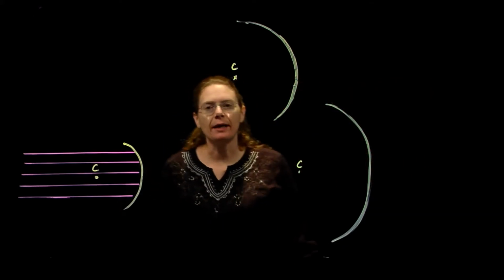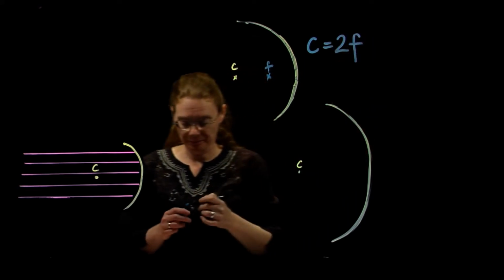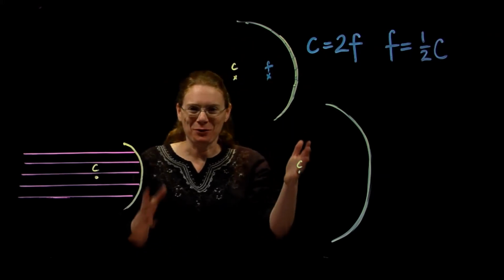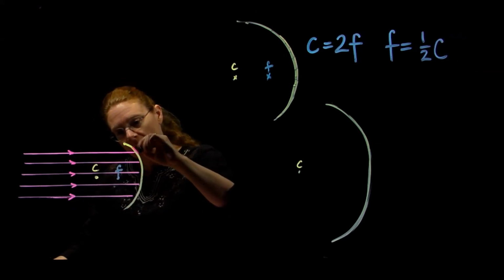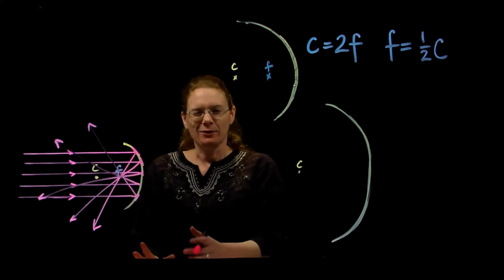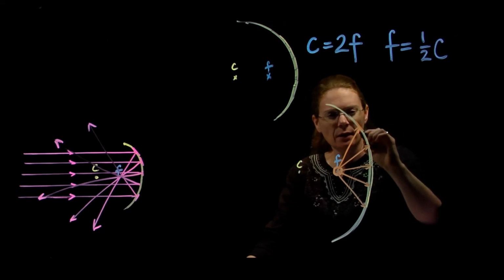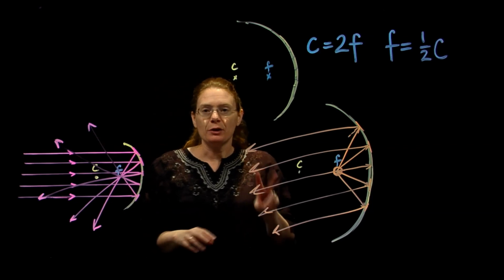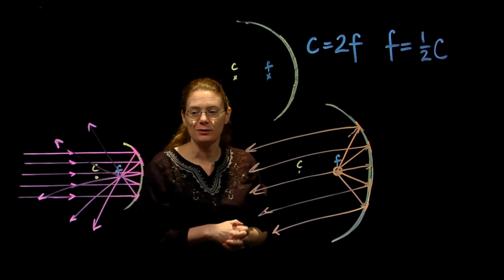Focal point description--mirrors and lenses